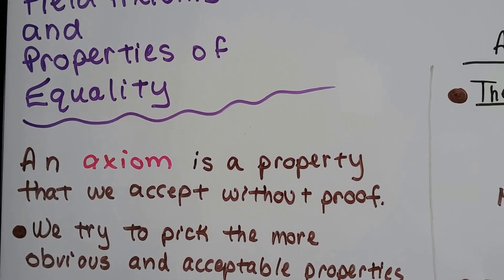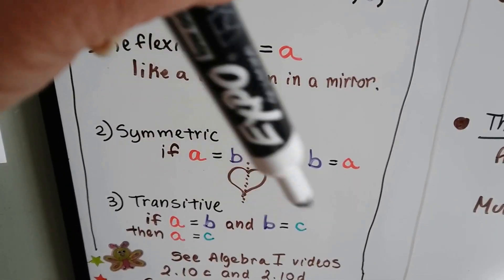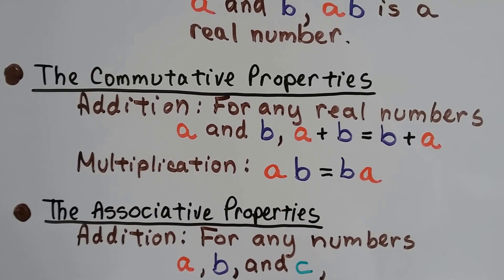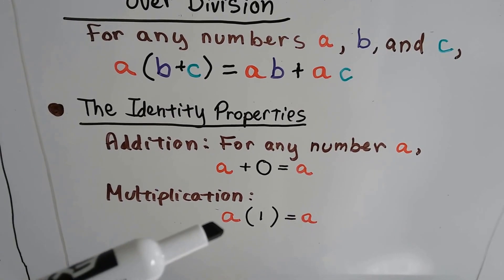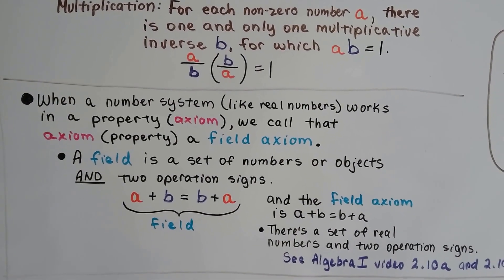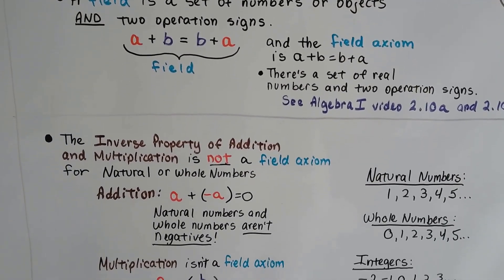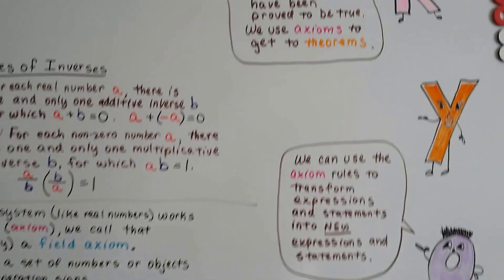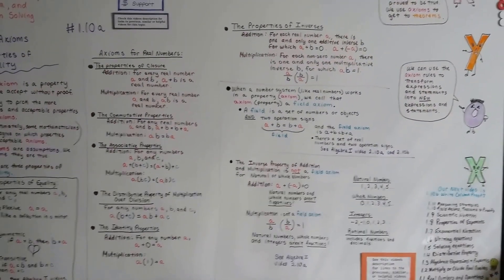Algebra II 1.10a, Field Axioms & Properties of Equality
An explanation of the field axioms, closure properties, Commutative and Associative properties, Distributive property of multiplication over division, Identity properties, Properties of Inverses, and the Properties of Equality as Transitive, Symmetric and Reflexive.

helping you,
Every dollar helps me, Bitsy and Lola!